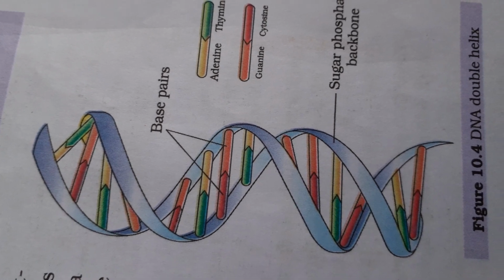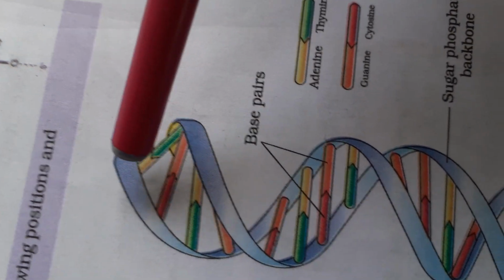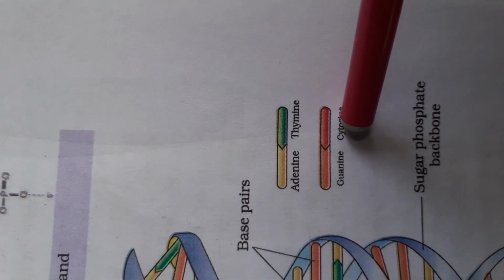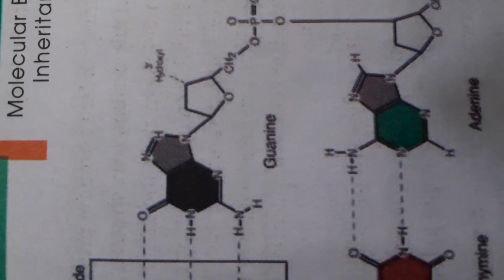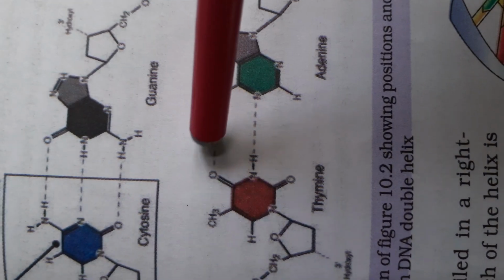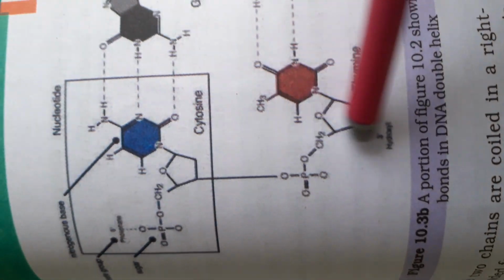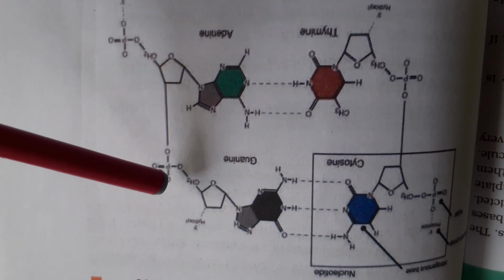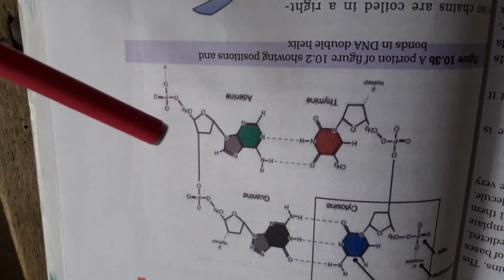1 February 2021(4)